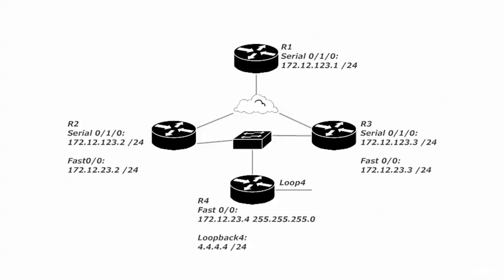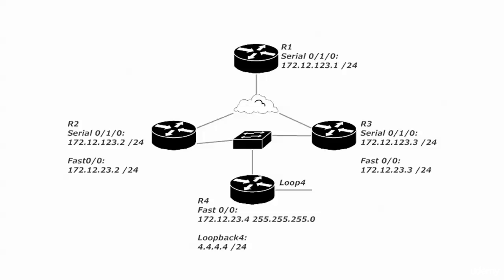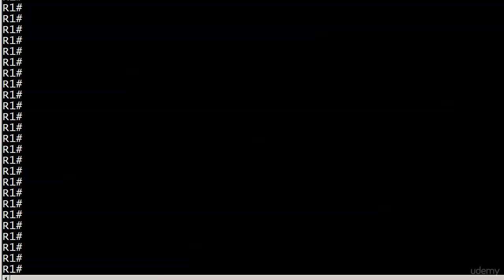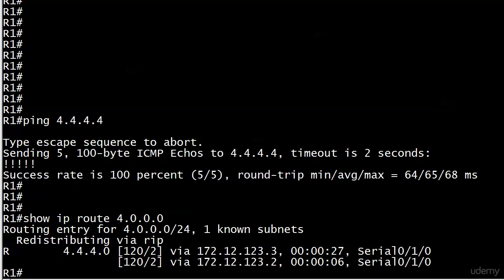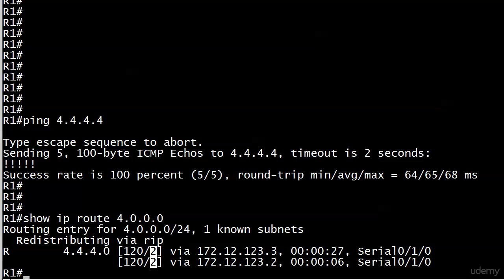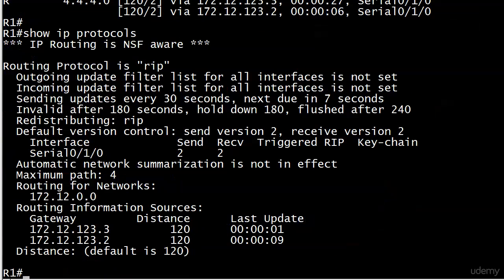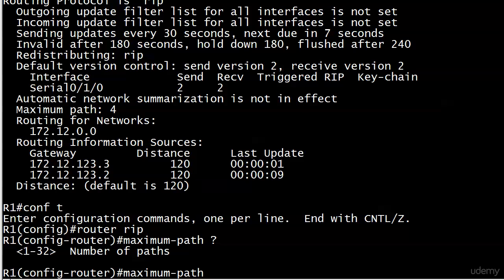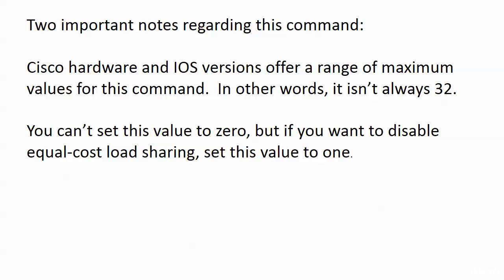64 Load Sharing Begins